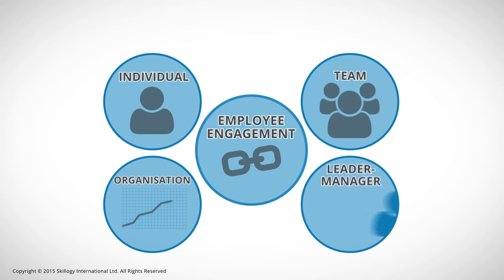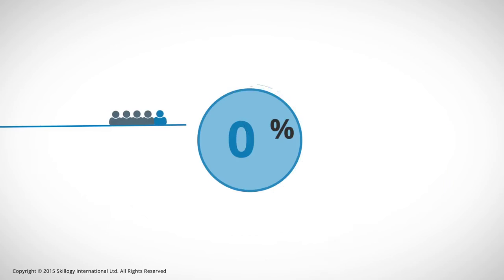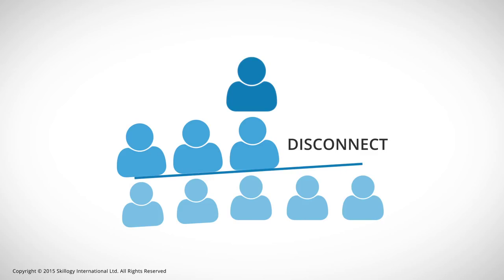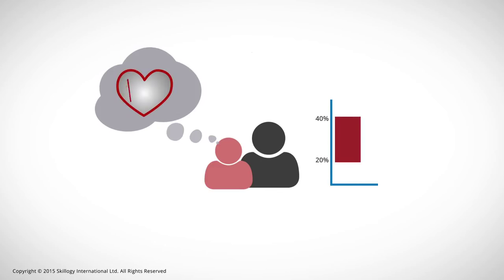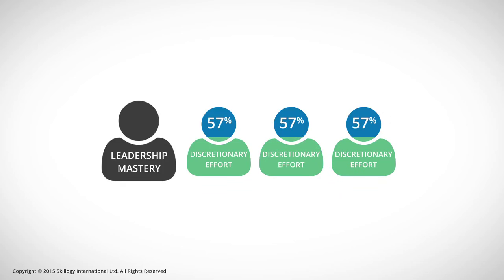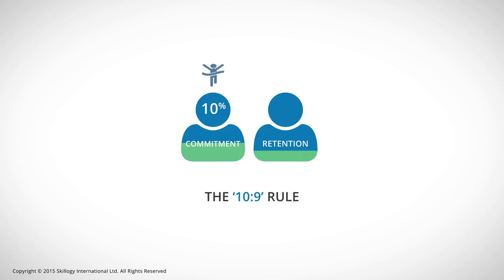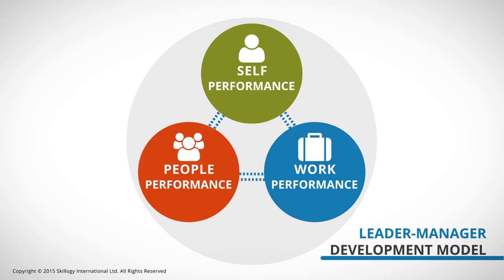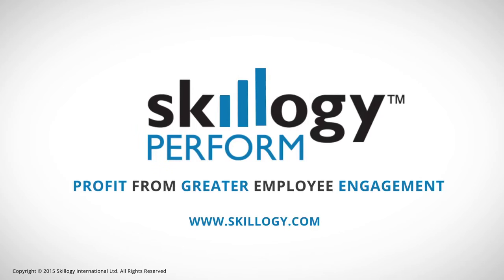Skillogy international: Profit from Employee Engagement